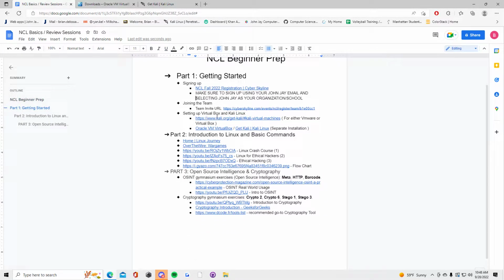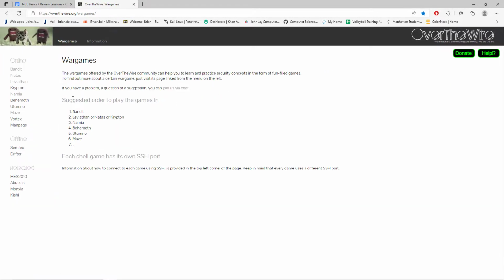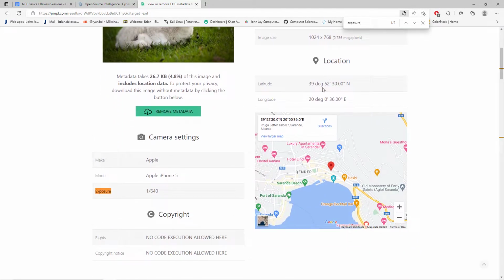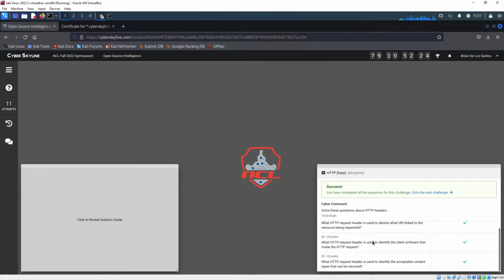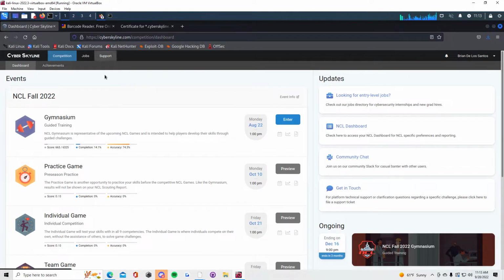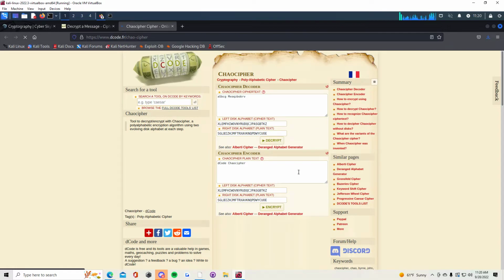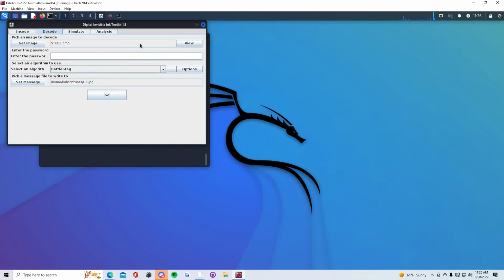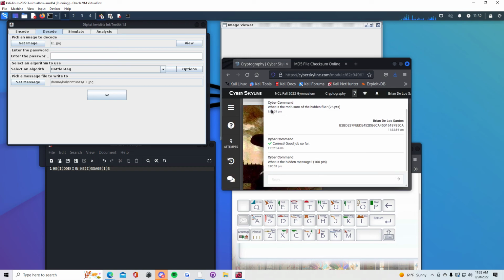NCL Beginner Prep